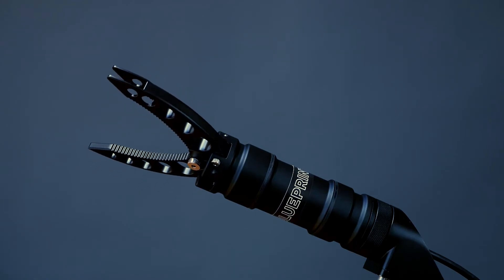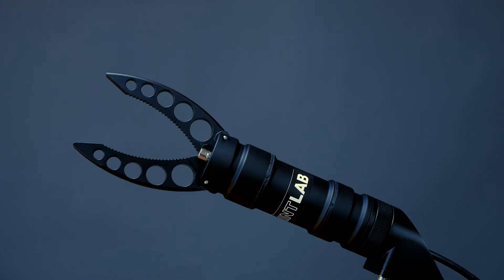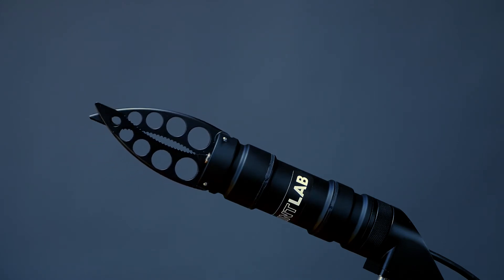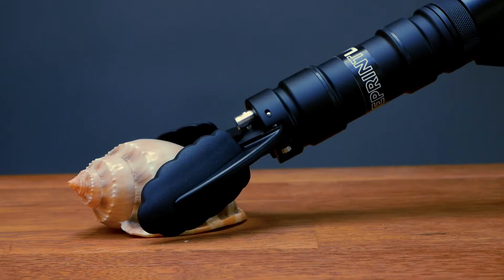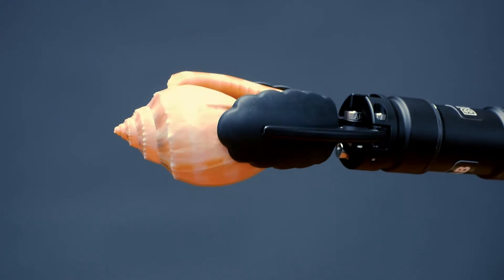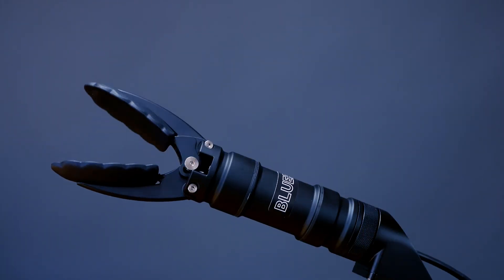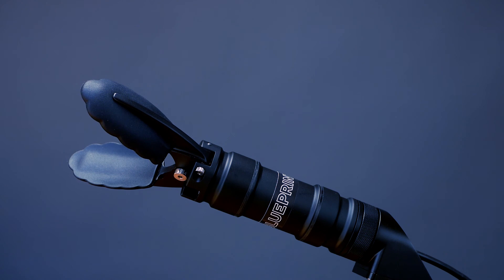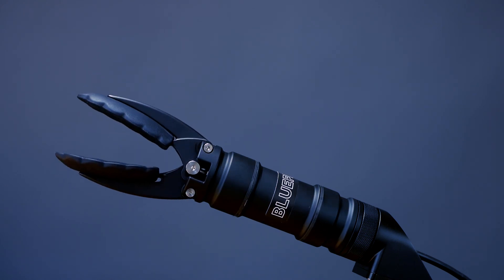Reach Alpha Grabber | Reach Robotics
A powerful subsea grabber tool equipped with a high load rating, the Alpha Rotating Gripper is the preferred manipulator of ROV manufacturers and operators operating in harsh conditions. The Alpha Rotating Gripper is designed subsequently for operators conducting Special Recovery Operations (SRO), salvage, intervention and everyday retrieval tasks up to 300-450m depth.

James from Reach Robotics discusses the gripper's features and use cases in real-world scenarios by our clients.

This advanced ROV tool allows operators to attach hooks and lines, retrieve objects, cut ropes and cables, grab onto objects for station keeping, sample marine life, pick and place objects and much more!

➞Learn more about what we do at reachrobotics.com